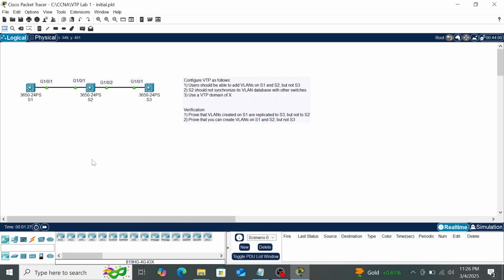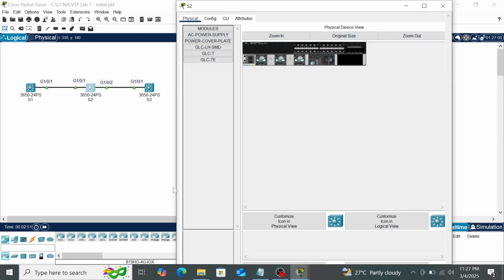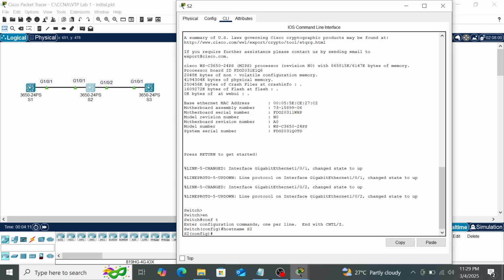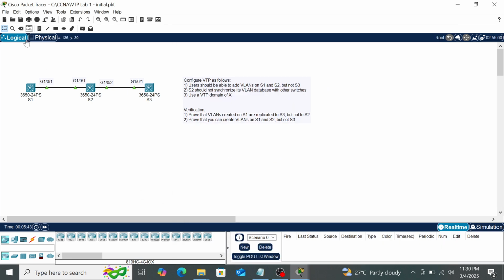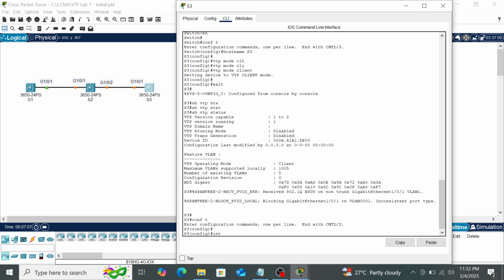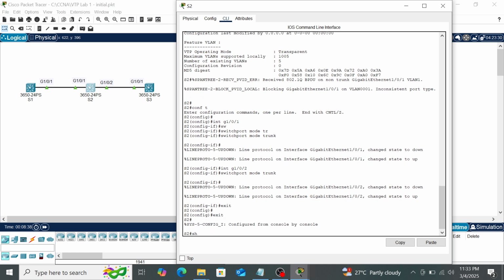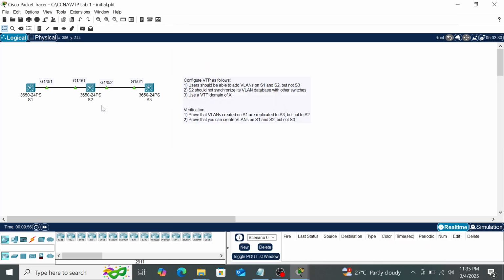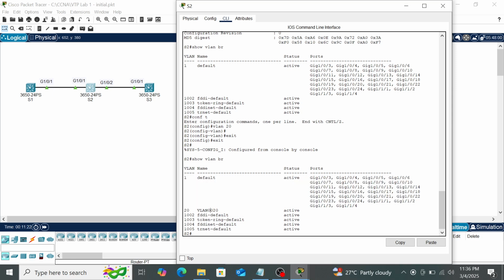Basic VTP Configuration..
Packet Tracer, CCNA 200-301 CCNP, Networking.